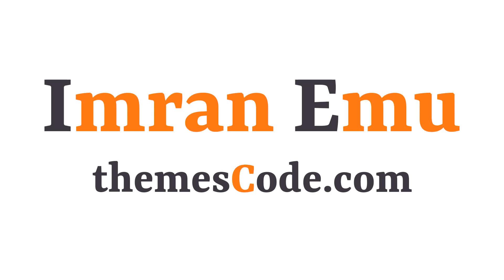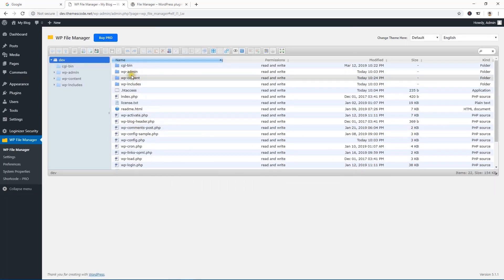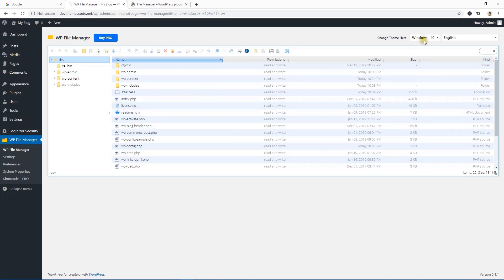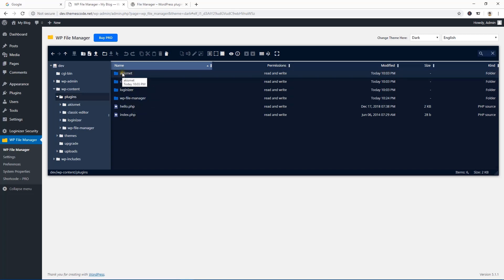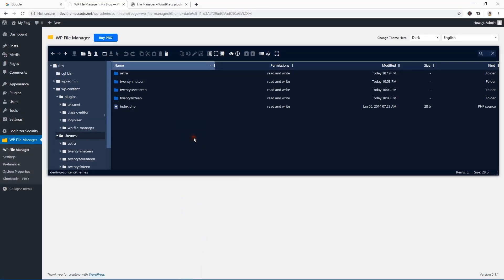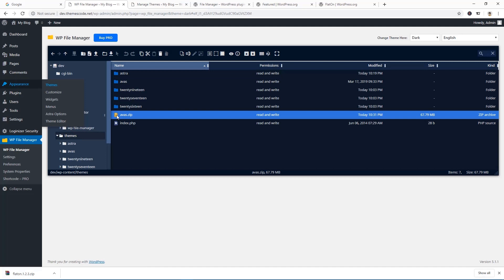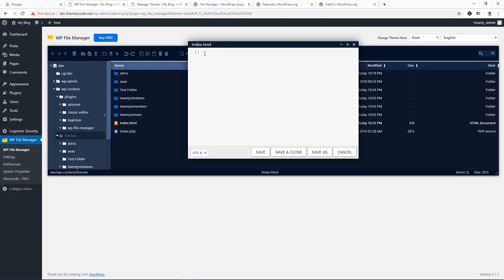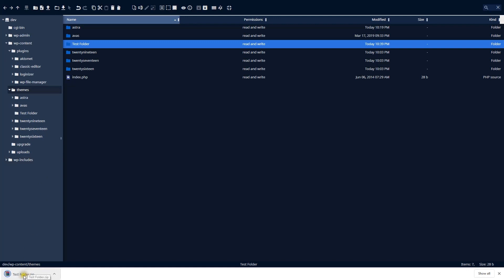WordPress File Manager Plugin Tutorial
You do not need to access the cpanel to manage WordPress Website files.WordPress File Manager Plugin allows you to edit, delete, create or move any file from the Wordpress Dashboard.